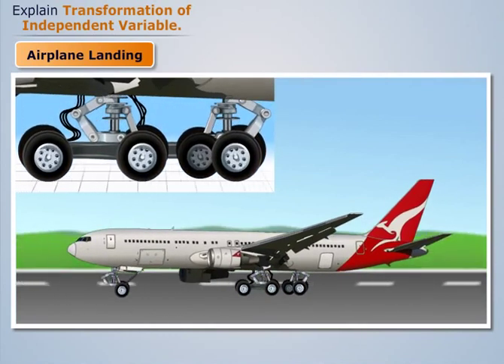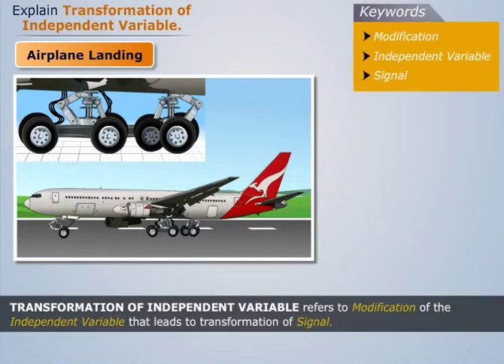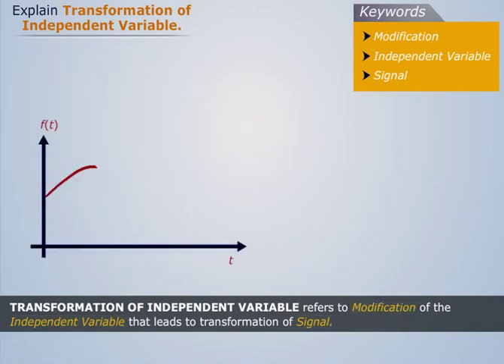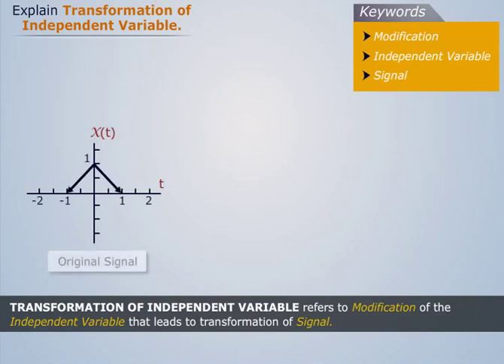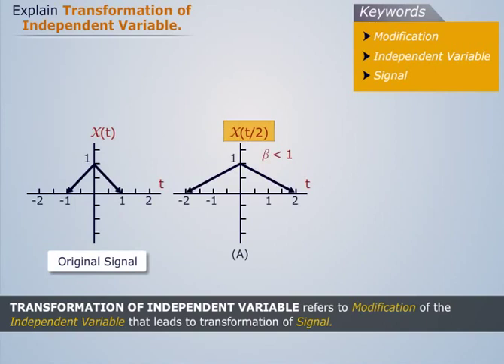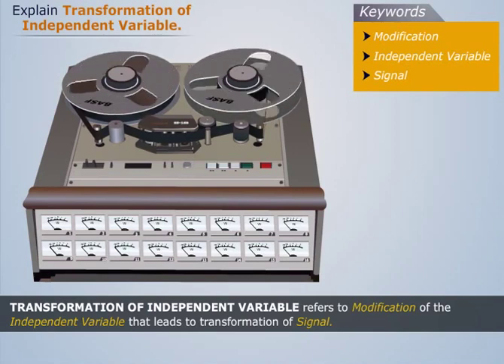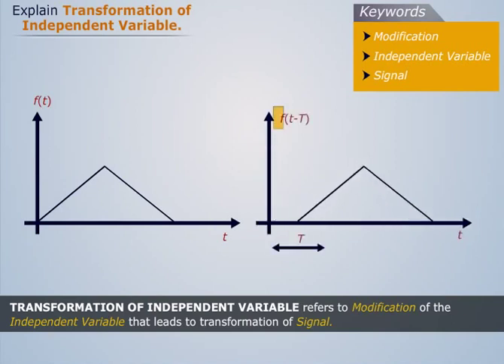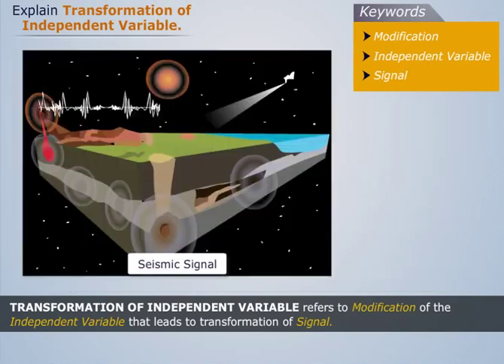Transformation of the Independent Variable | Signal and Systems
Transformation of the Independent Variable is one of the integral topics of learning under the Signal and Systems course. Here's an opportunity to learn about the Mathematical Techniques of Laplace Transform and Z Transform that shall help in understanding Systems and Signals in a more comprehensive manner. Sign up on Magic Marks online right away!